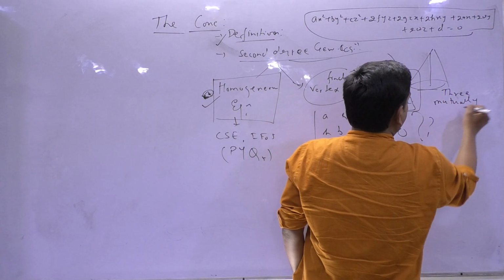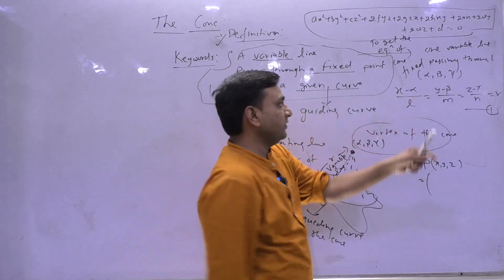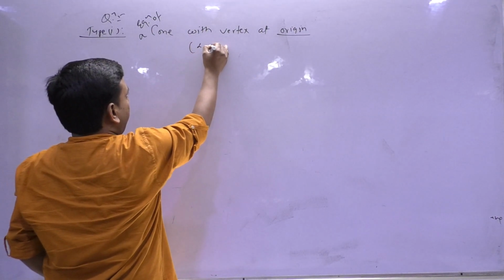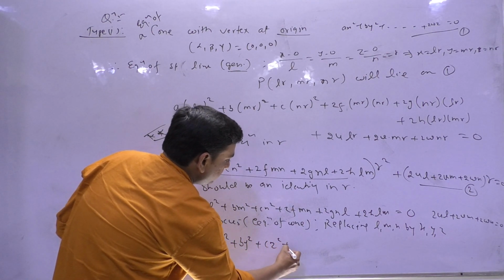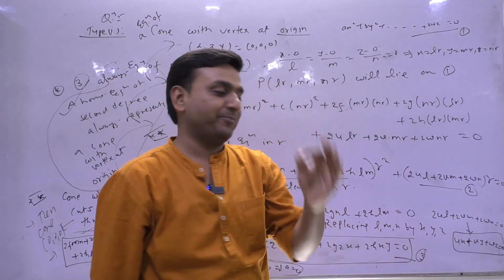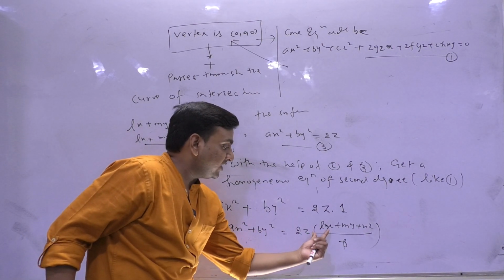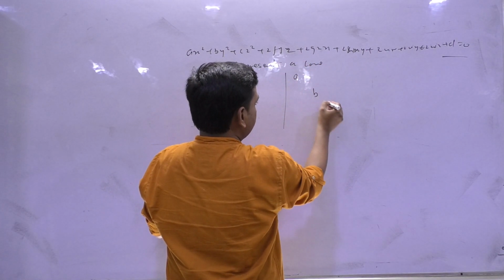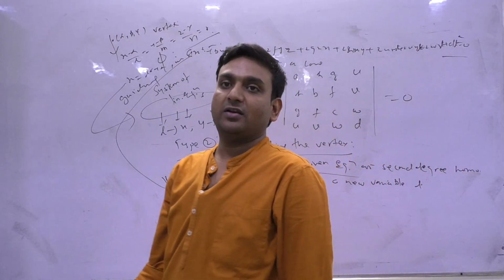Lecture7- Analytical Geometry#3D The Cone 1 |UPSC| IAS_IFoS_Maths_Optional| Upendra Singh:IIT Delhi